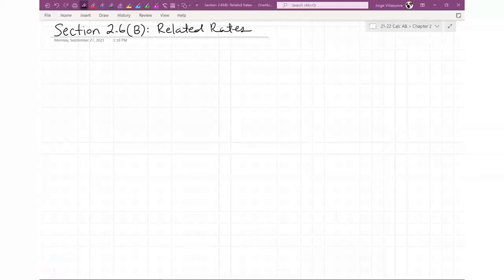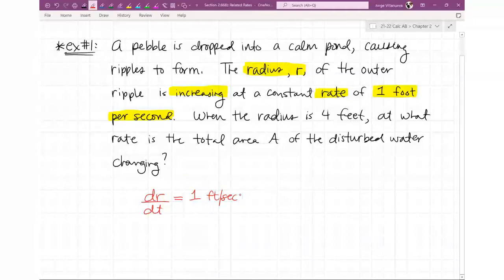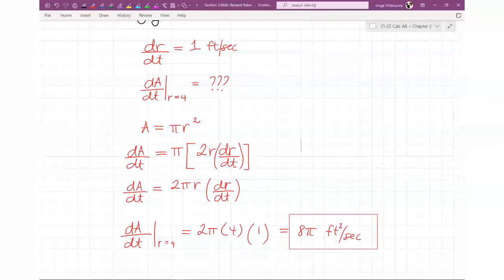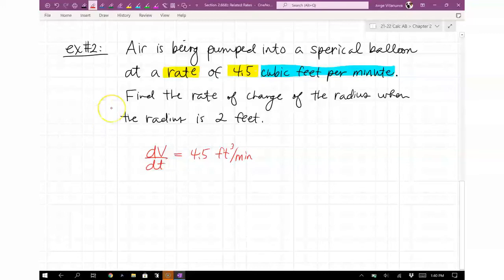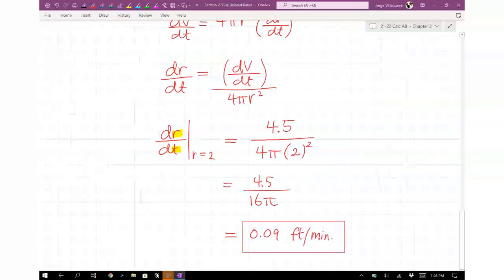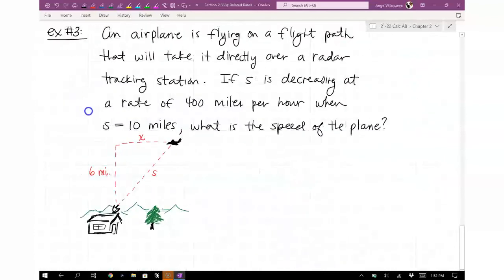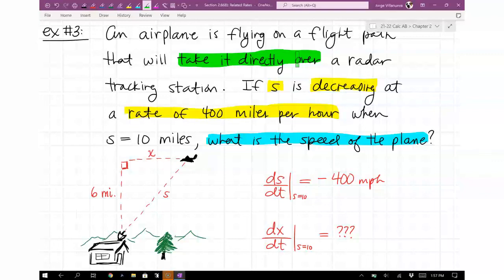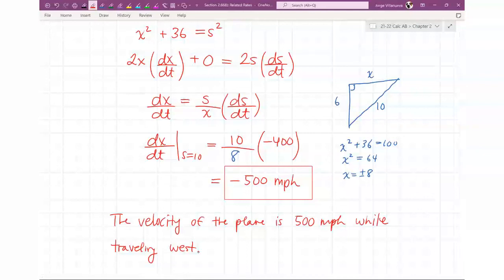Section 2.6(B): Related Rates